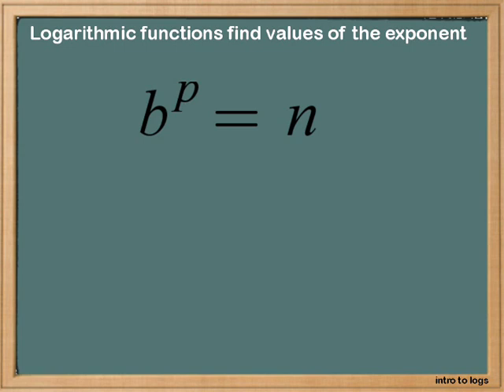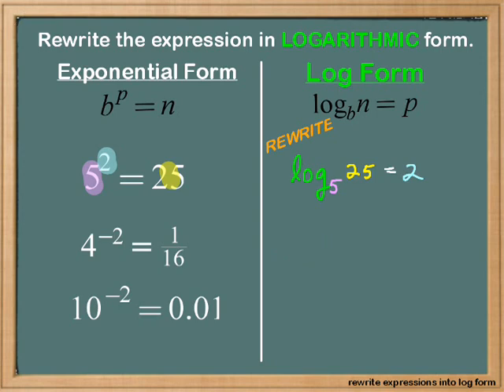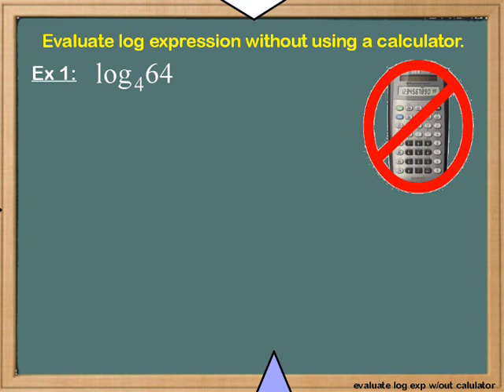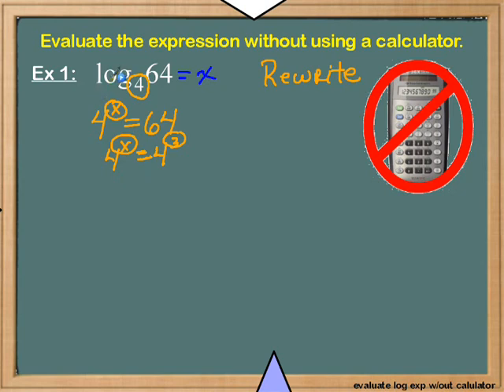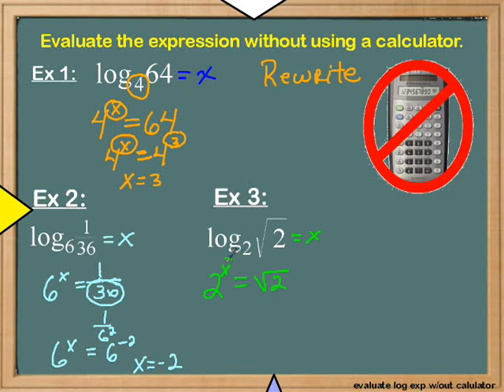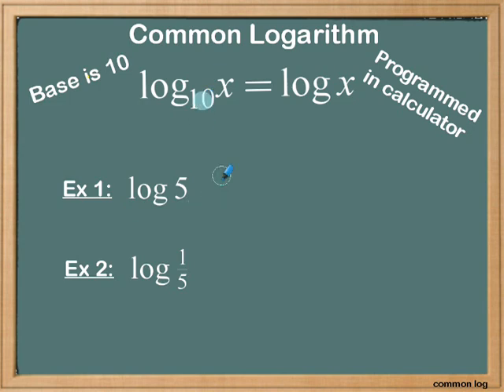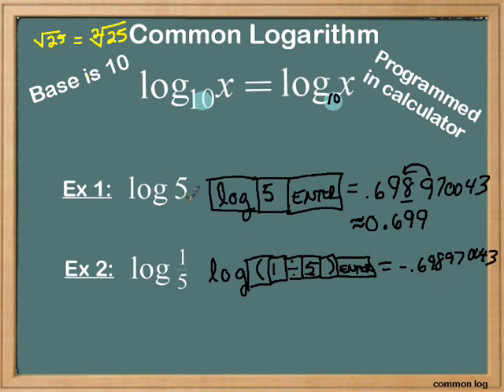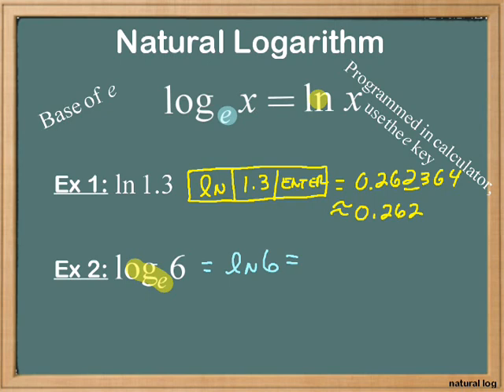8 4 part 1 evaluating logs